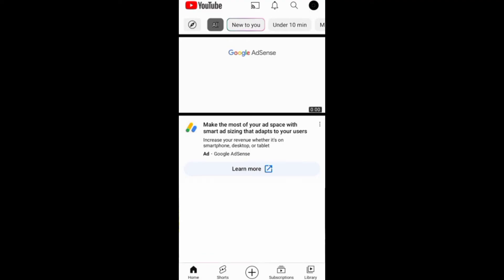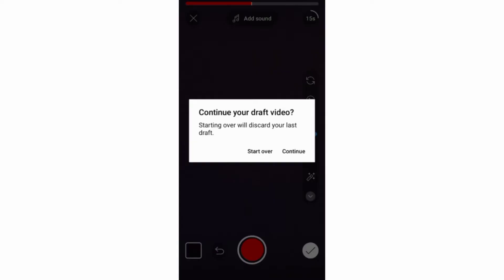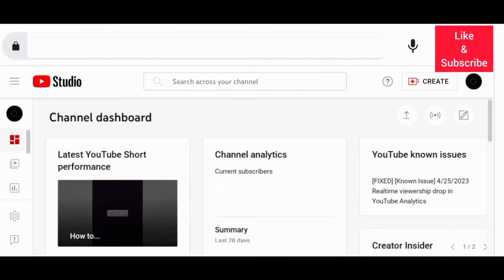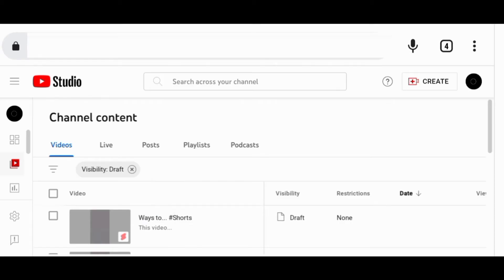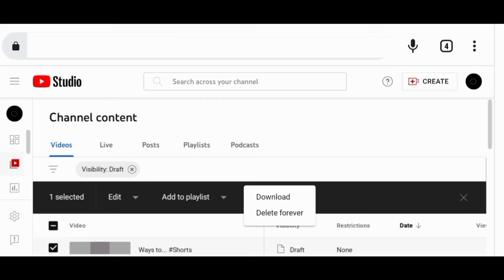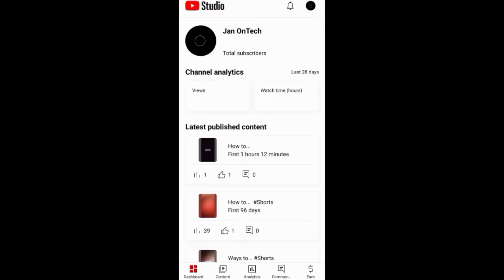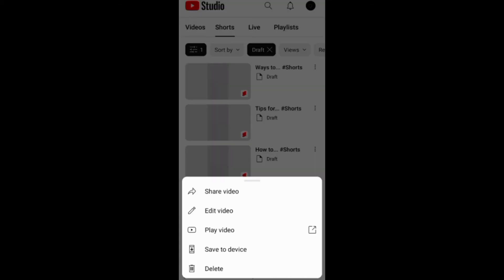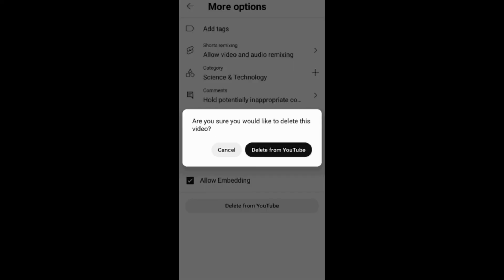How to Delete Shorts Drafts on YouTube (UPDATED)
Know how to delete YouTube shorts drafts. Know also how to delete shorts drafts on a YouTube channel. In addition, know how to remove drafts from your YouTube channel.

0:00 - Introduction
0:10 - Deleting YouTube Shorts Drafts
0:32 - Other Ways to Delete Shorts Drafts on YouTube
1:39 - Conclusion